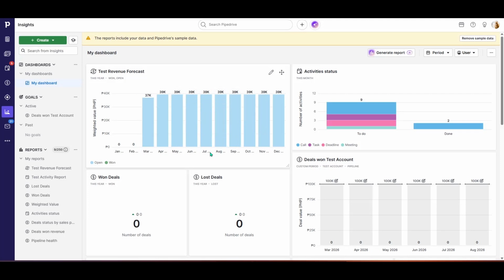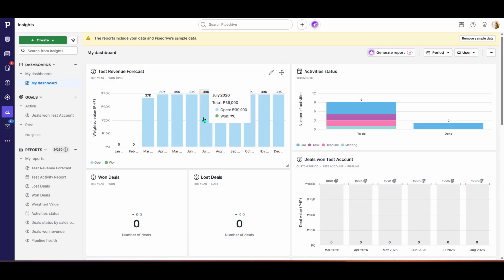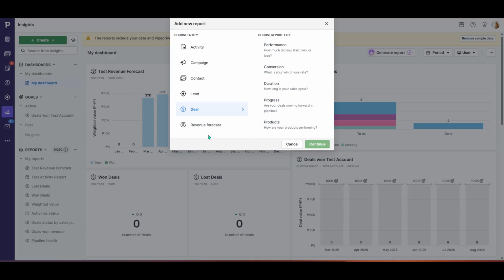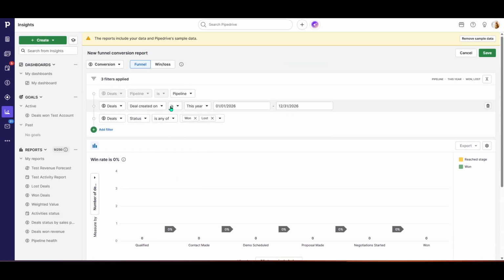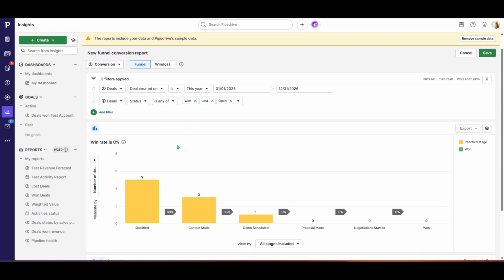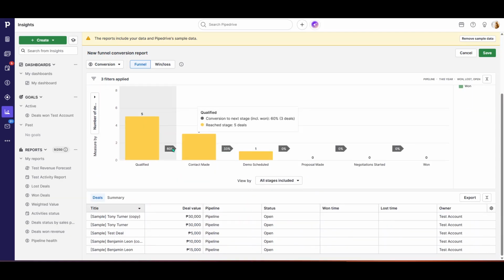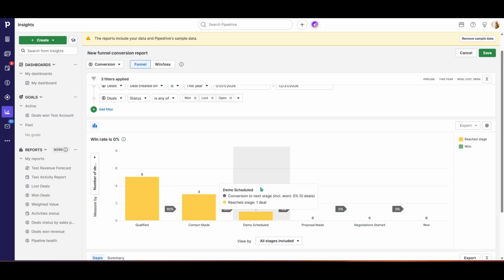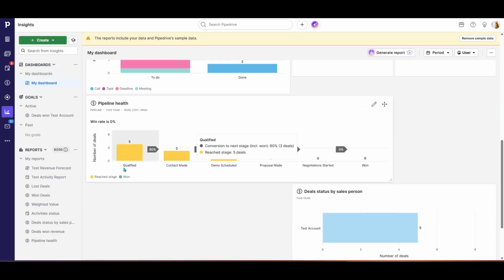How to Create a Deal Conversion Report in Pipedrive (2026 Step-by-Step Beginner Tutorial)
Learn how to create a deal conversion report in Pipedrive the right way! In this 2026 step-by-step beginner tutorial, I’ll show you how to track conversion rates, analyze pipeline performance, and measure how deals move through your sales process. Perfect for beginners, sales teams, and anyone using Pipedrive reporting tools.

how to create deal conversion report pipedrive, pipedrive conversion report tutorial 2026, track deal conversion rates pipedrive guide, pipedrive analytics tutorial, pipedrive for beginners tutorial, crm productivity tools tutorial, sales reporting guide, pipedrive tips and tricks 2026, analyze pipeline performance pipedrive step by step, crm workflow organization tutorial, pipedrive reporting guide, beginner pipedrive tutorial 2026